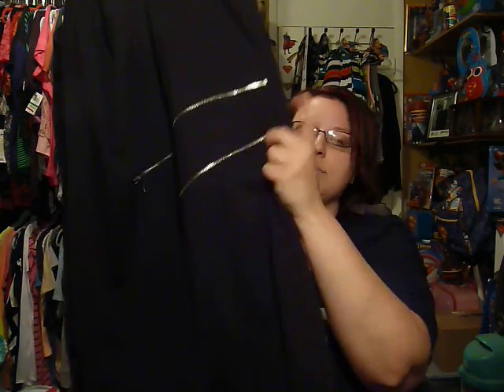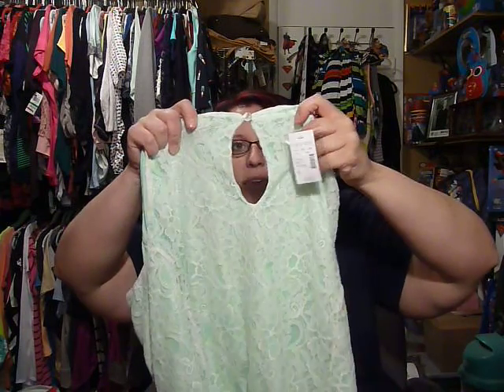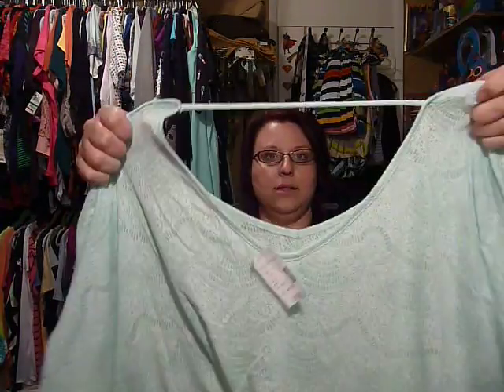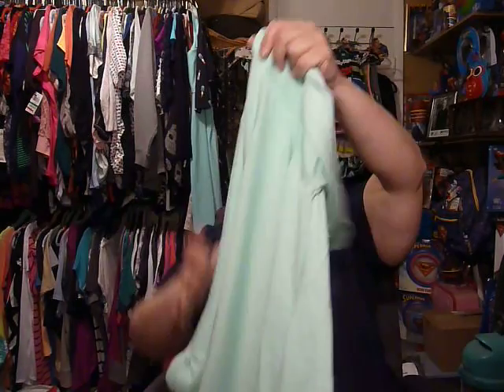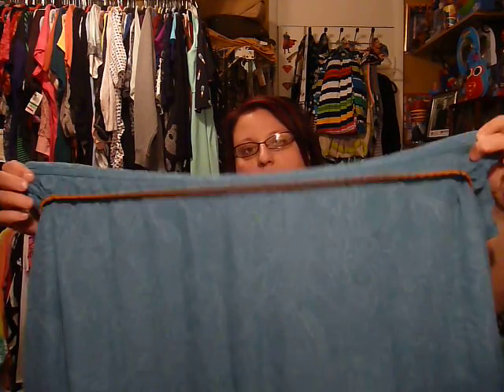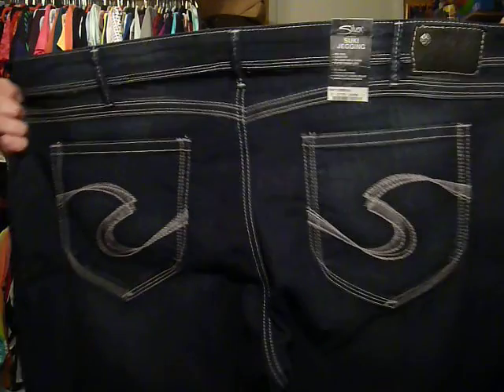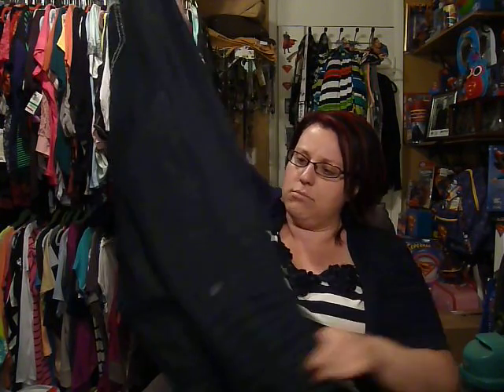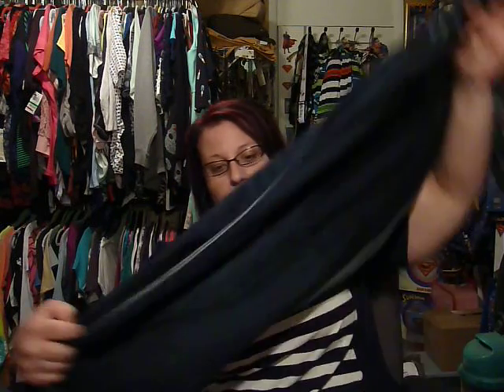Plus Size Clothing Haul Maurices TJMaxx Part 2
Part 2 of my huge haul. This has 1 item from TJmaxx, and the rest from Maurices.